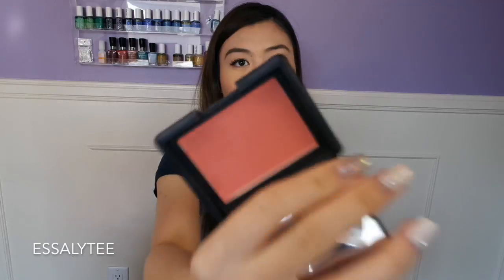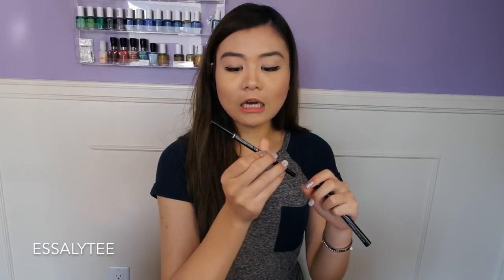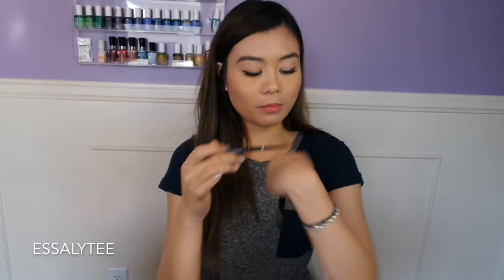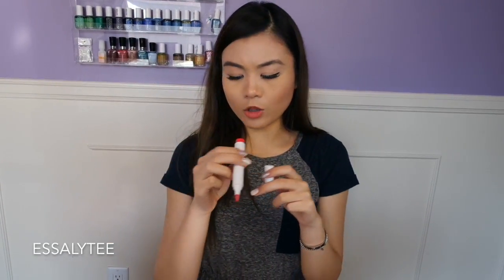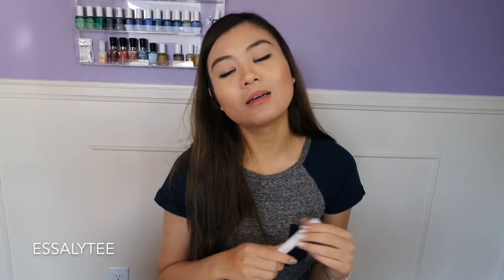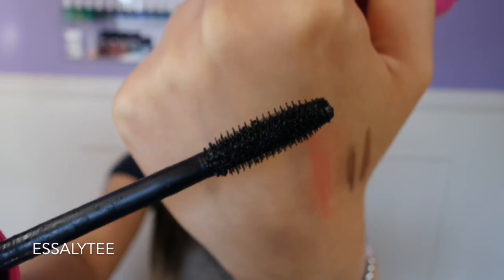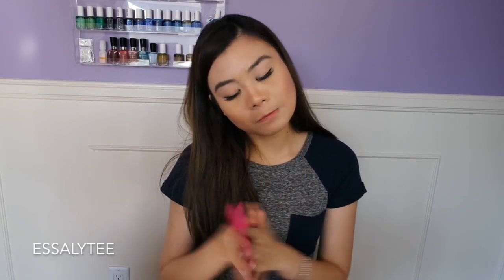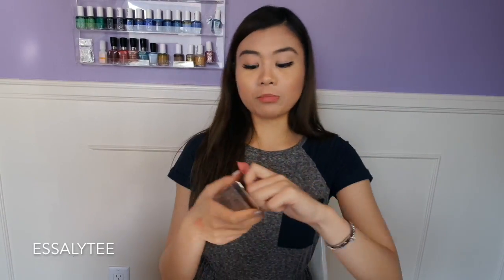CURRENT BEAUTY FAVORITES || I'm back?!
Products Mentioned//
- Nars Blush (Gilda)
- NYX Micro Brow Pencil (Ash Brown)
- Mac Penultimate Brow Marker (Neutral Brown)
- Nature Republic Magic Lip Tint (red)
- Cover Girl Full Bloom Mascara (Waterproof)
- Chloe Roses de Chloe Fragrance

if you are a COMPANY/BUSINESS interested in